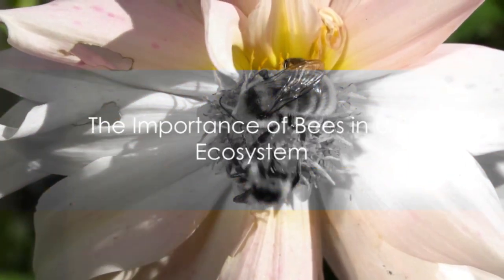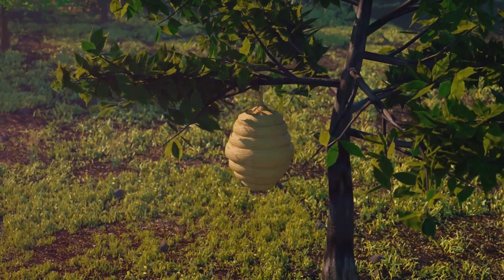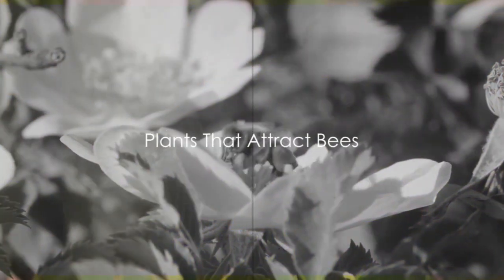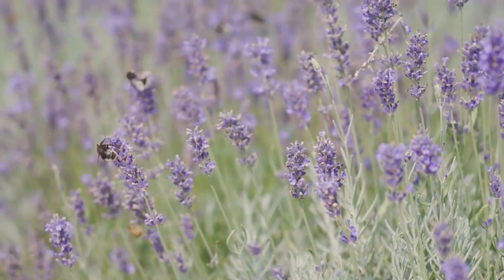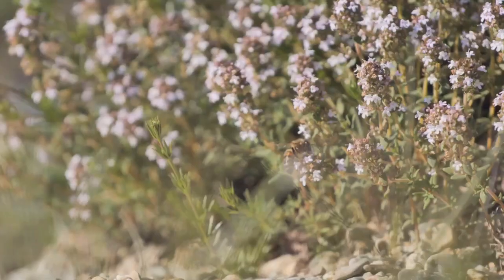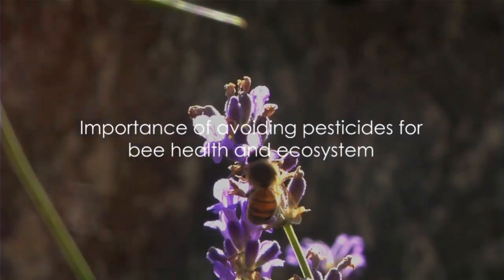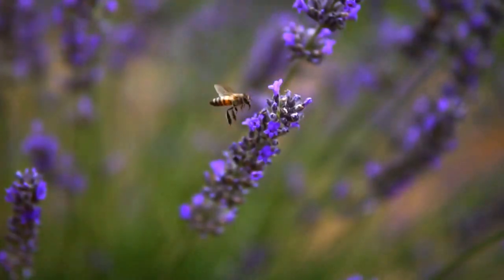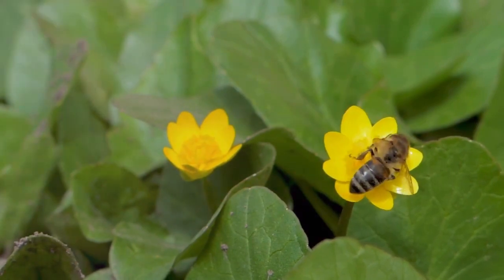Bee-Friendly Garden: Importance and Plants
🐝 Dive into the fascinating world of bee-friendly gardening and discover the importance of these buzzing pollinators with Bee-Friendly Garden: Importance and Plants! 🌻

In this enlightening video, we'll explore the vital role that bees play in our ecosystem and the significant impact they have on the health and productivity of our gardens and food crops. Learn about the importance of supporting bee populations and creating habitats that nurture and sustain these essential pollinators.

Discover a wide range of bee-friendly plants that not only provide nectar and pollen for bees but also enhance the beauty and diversity of your garden. From colorful wildflowers and herbs to fruit trees and native shrubs, you'll learn how to select and cultivate plants that attract and support bees throughout the seasons.

Explore practical tips and gardening techniques for creating a bee-friendly garden oasis, including plant selection, habitat creation, and pesticide-free gardening practices. Whether you have a small balcony or a sprawling backyard, there are countless ways to design a bee-friendly garden that benefits both bees and humans alike.

With our expert guidance and inspirational ideas, you'll be empowered to make a positive impact on bee populations while enjoying the beauty and abundance of a thriving garden. Watch now and join the buzz with Bee-Friendly Garden: Importance and Plants! 🌸🐝